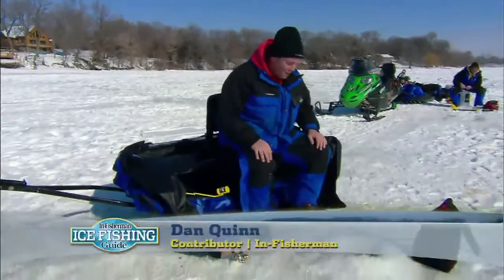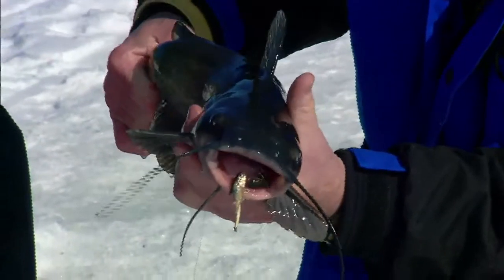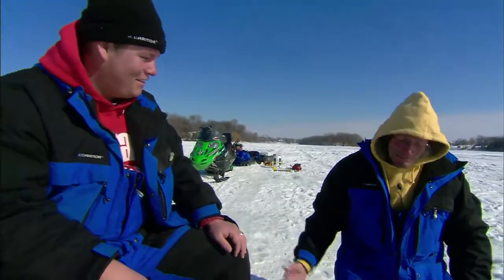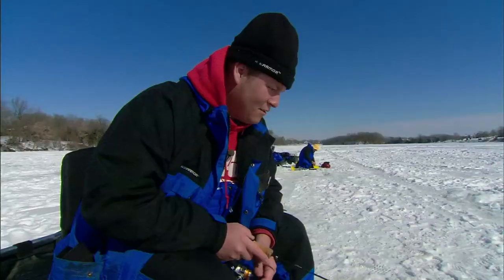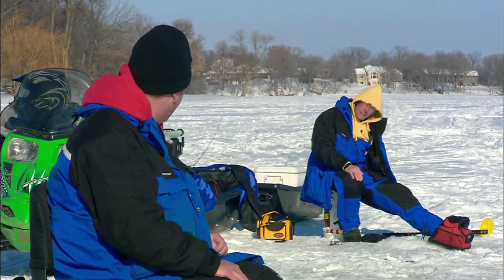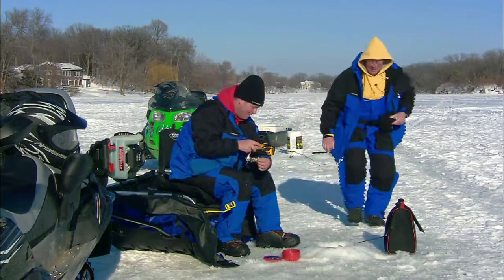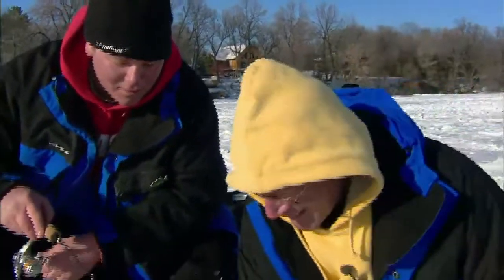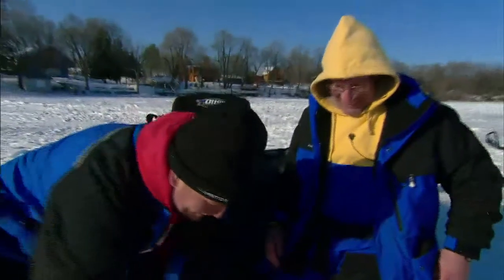IG Show 12 Channel Cats 2 2 0